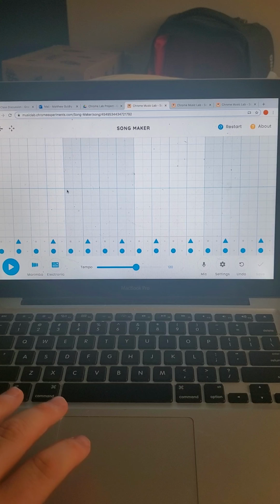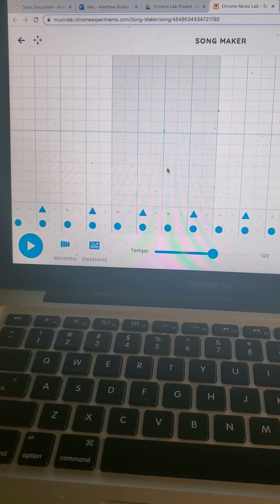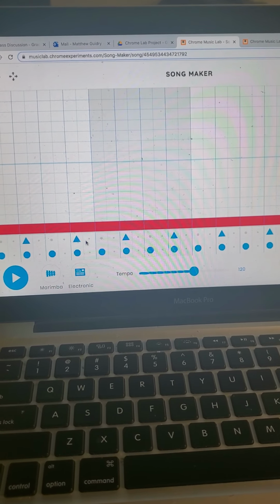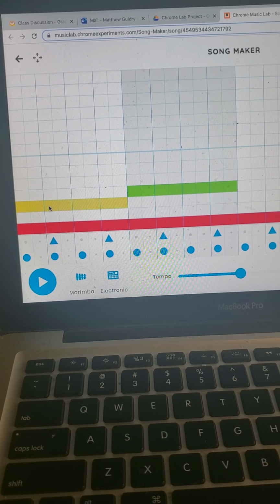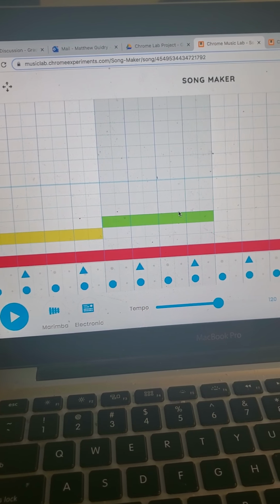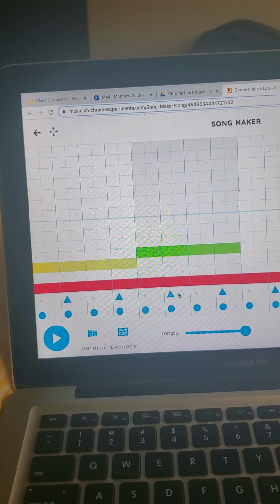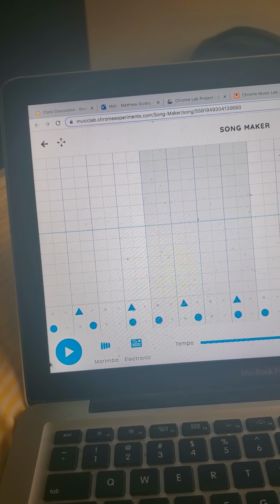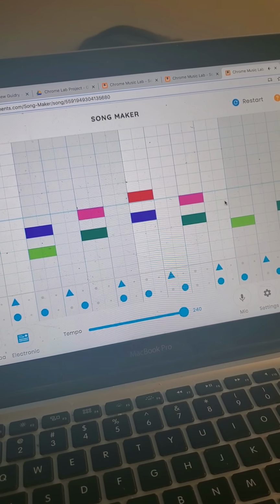Chrome Music Lab Assignment: Background